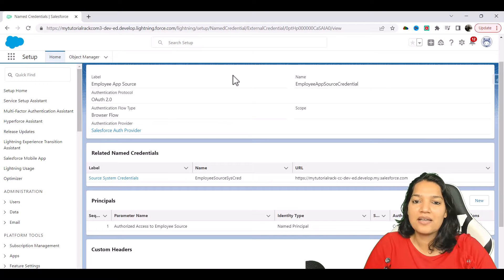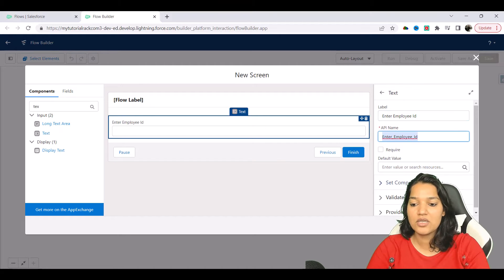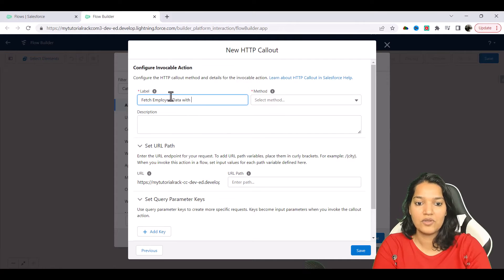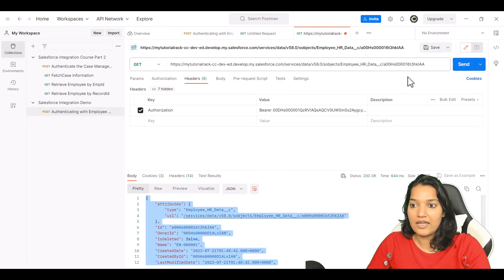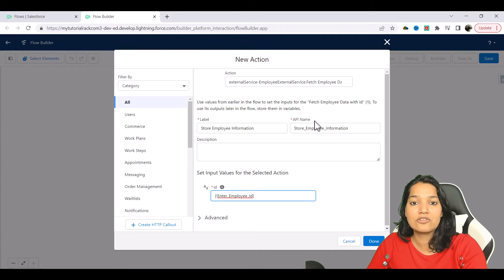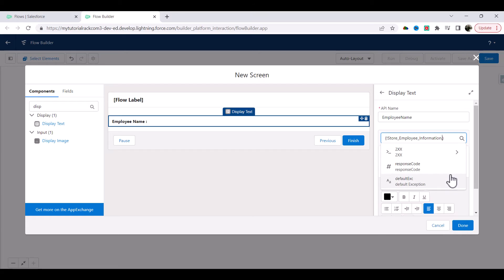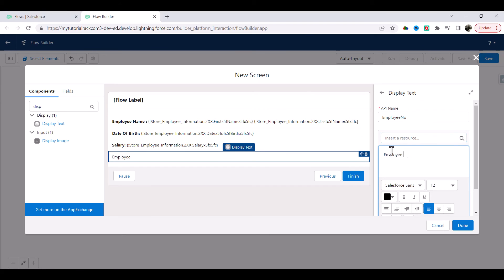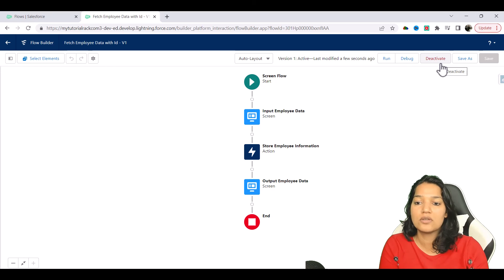Lecture 13: How to do Http Callout from a flow in Salesforce ? Http callout from flow salesforce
How to do Http Callout from a flow in Salesforce ?
! In this video, I'll walk you through the process of performing HTTP callouts from a Flow in Salesforce. Join me as I demonstrate step-by-step how to harness the power of HTTP callouts within your Salesforce Flows.
 Whether you're a beginner or an experienced Salesforce user, this tutorial will provide you with valuable insights to enhance your workflow automation.